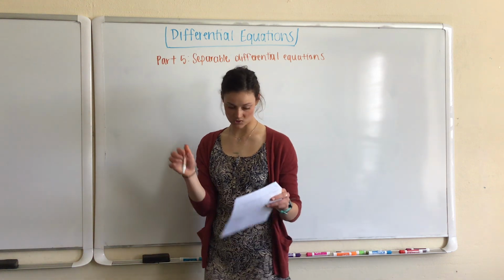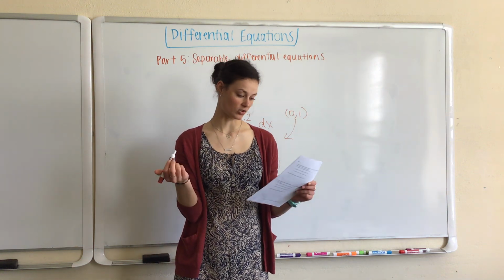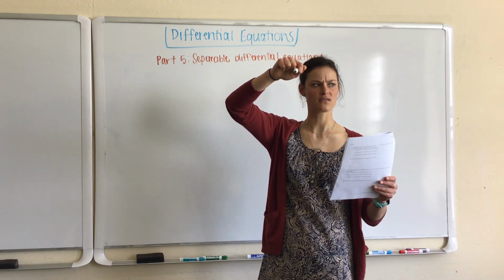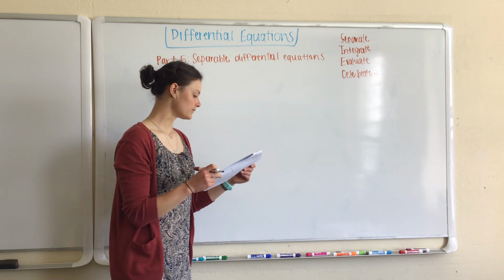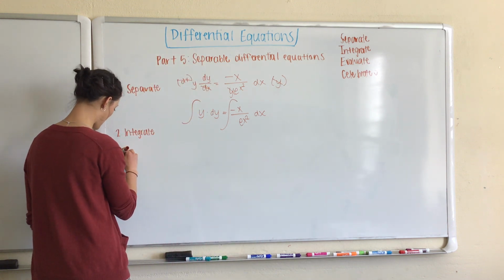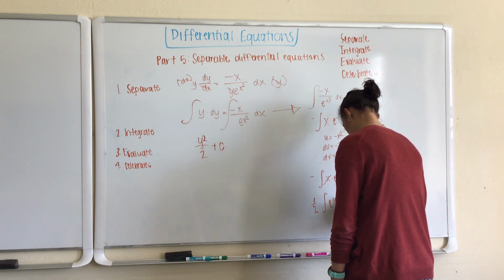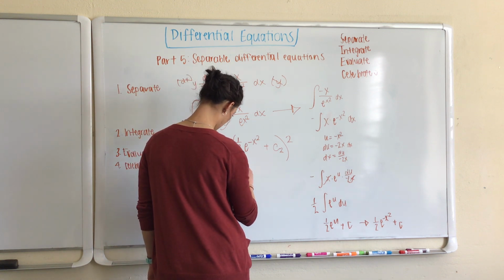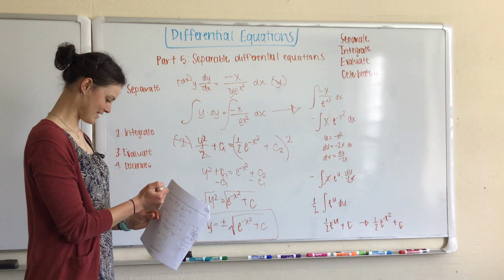Diff EQ Lecture PT 5